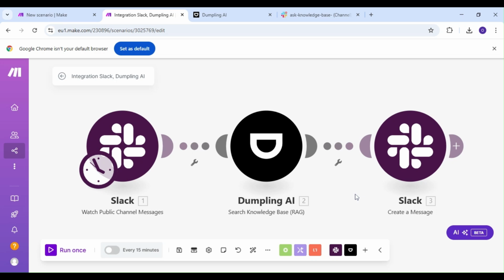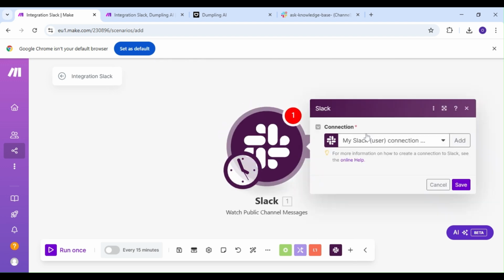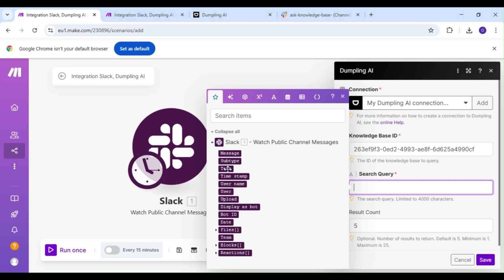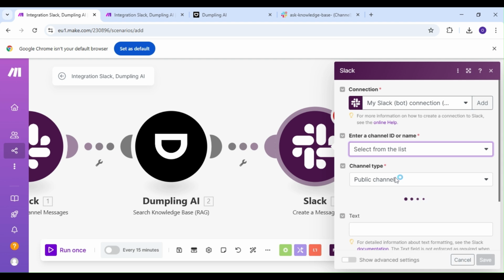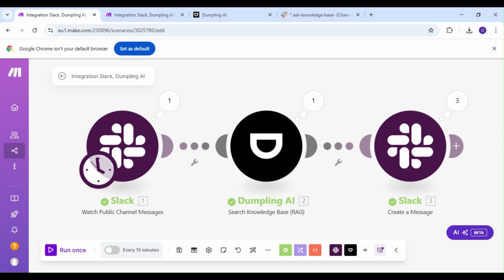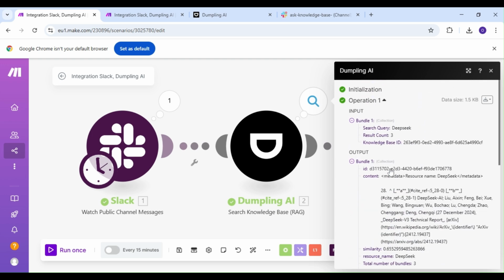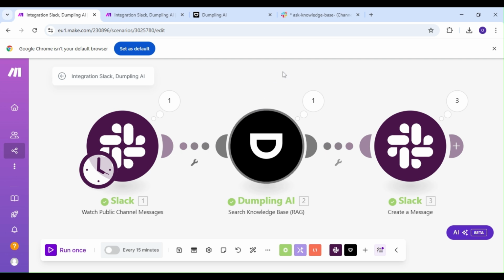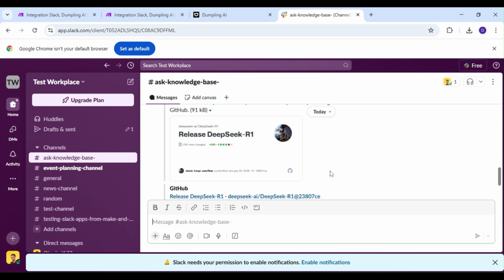Get Instant Answers from Dumpling AI in Slack!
In this tutorial, you'll learn how to seamlessly integrate Dumpling AI with Slack, allowing you and your team to access vital data directly within your team's communication channel. Instead of having every team member jump into the Dumpling AI dashboard to search, learn how to set up a system so anyone can ask questions on Slack and receive answers from the Knowledge Base.

We'll guide you through:

Connecting Slack to Make

Configuring the Slack "Watch Public Channel Messages" module

Setting up the Dumpling AI module for "Search Knowledge Base"

Copying the Knowledge Base ID from your Dumpling AI Dashboard

Mapping the Slack message to Dumpling AI's search query

Creating the final Slack message, returning the resource name and content

Testing the automation and mapping data

You'll see how the automation pulls data from the knowledge base based on your question and posts the relevant data to a slack channel. Make sure to watch the entire video for best results!